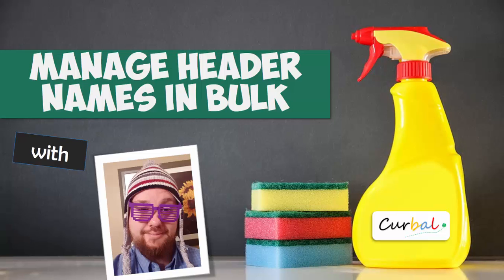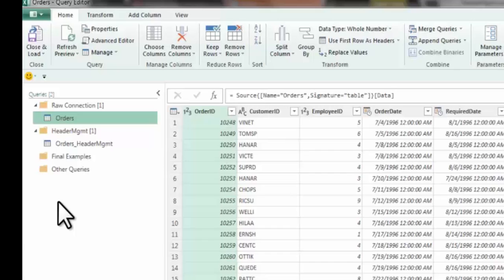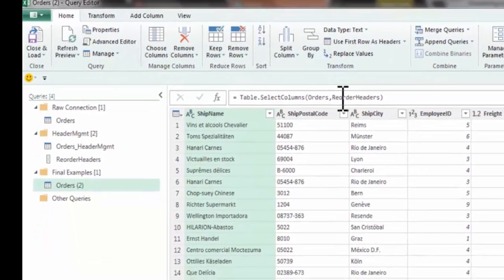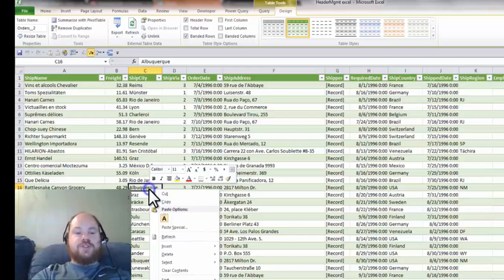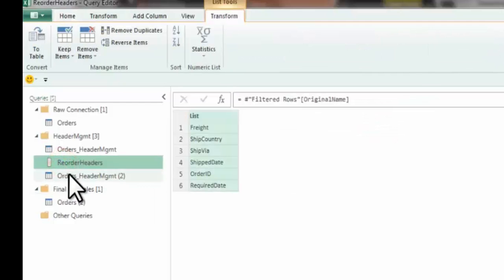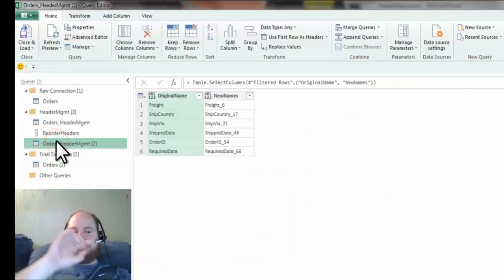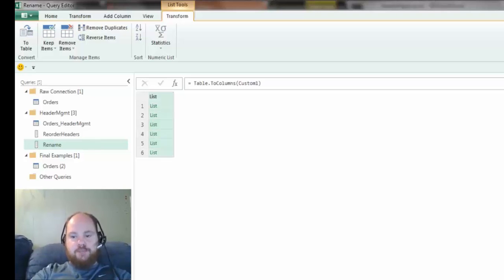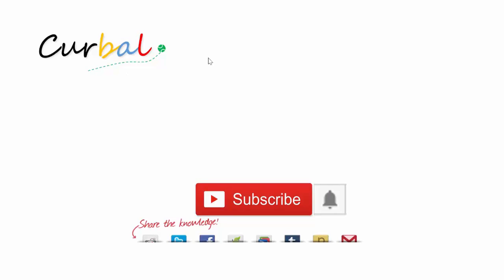Manage headers in bulk #8: (M)agic (M)ondays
Learn how to change names on all columns in your Power BI file with Collin Taylor. :)